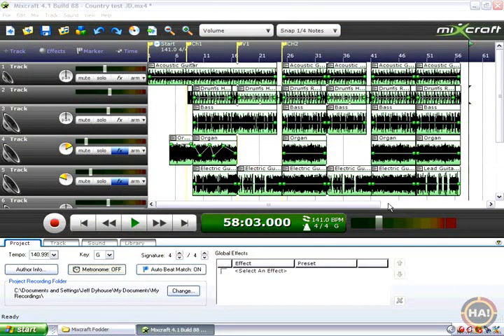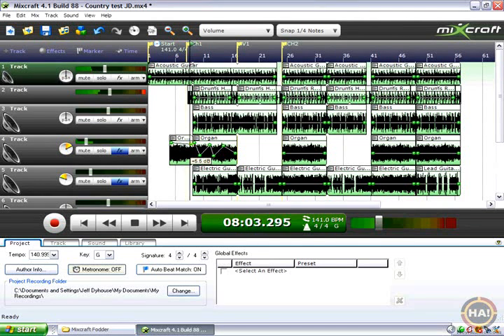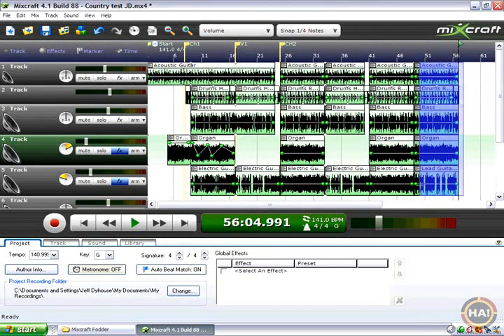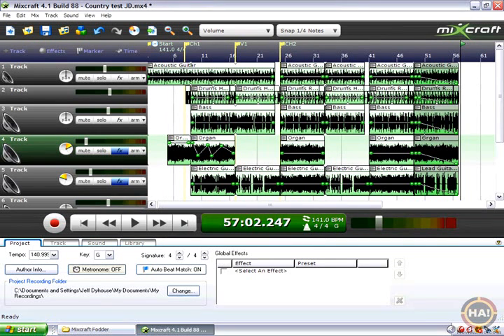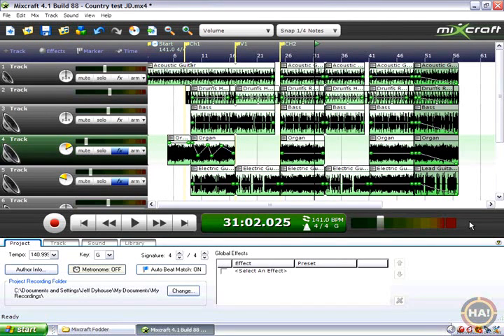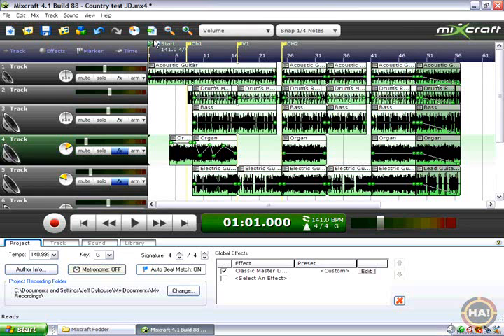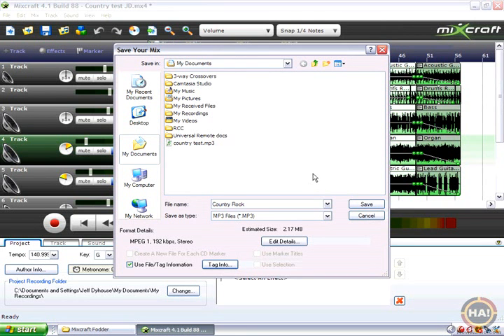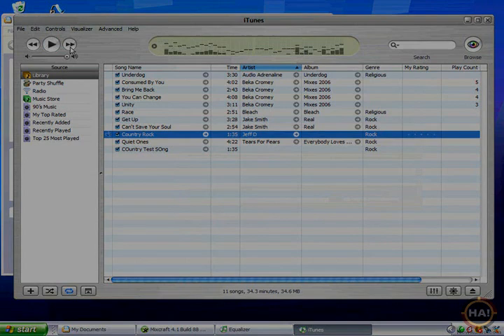Mixing and Sharing Your Project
Mixdown or export a song, burn a CD, make an MP3 or Wav file.